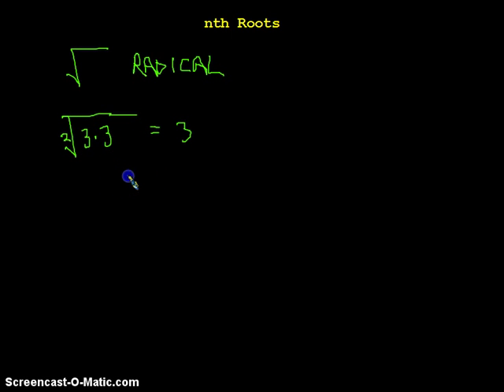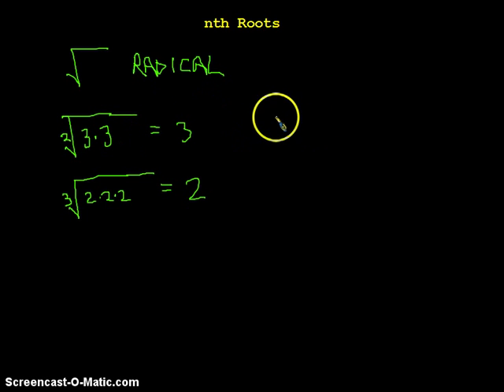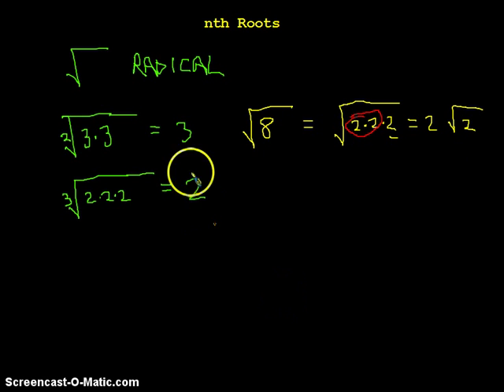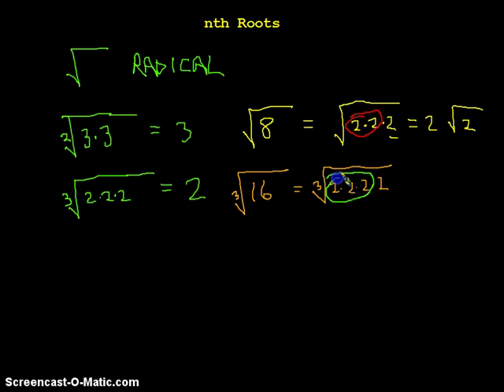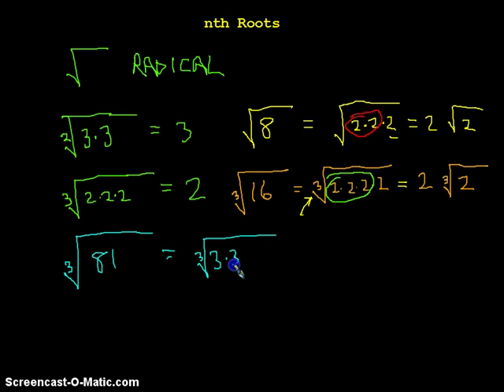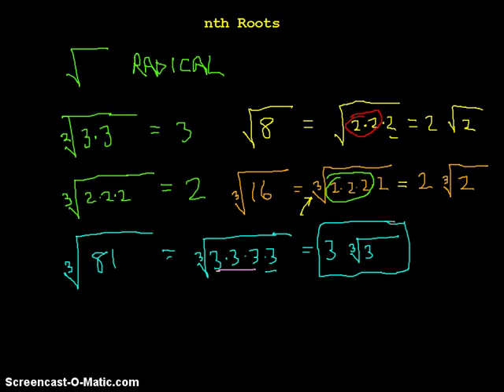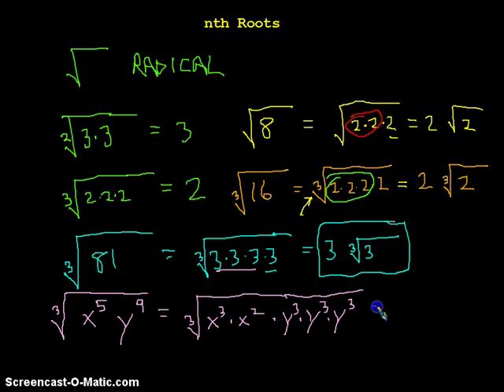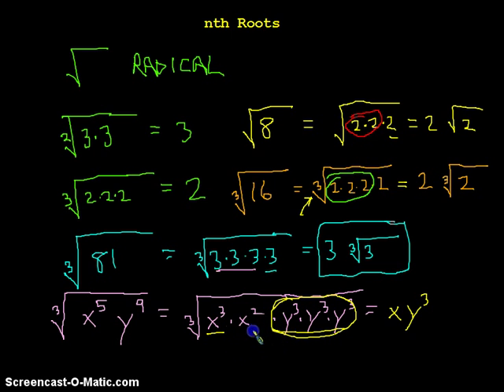Simplifying nth roots 1